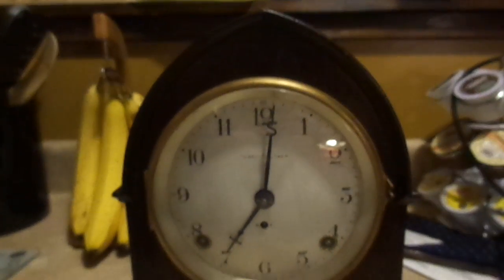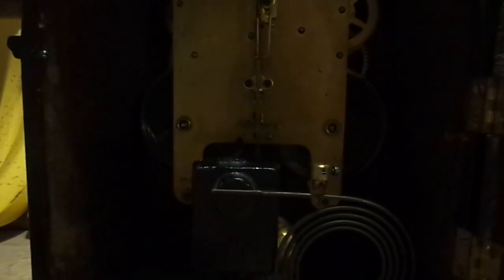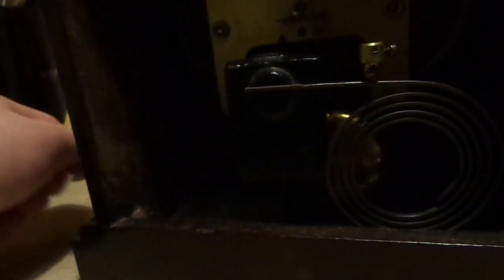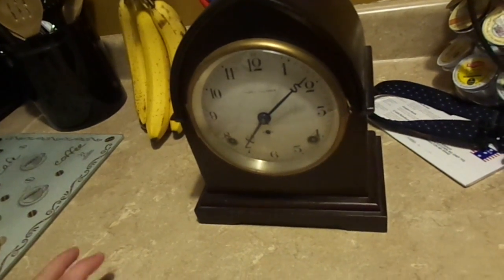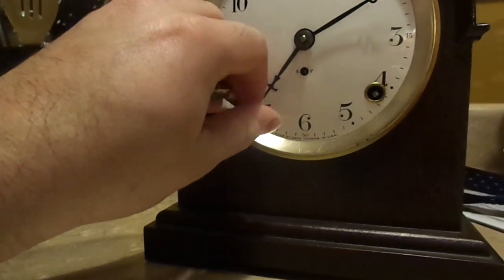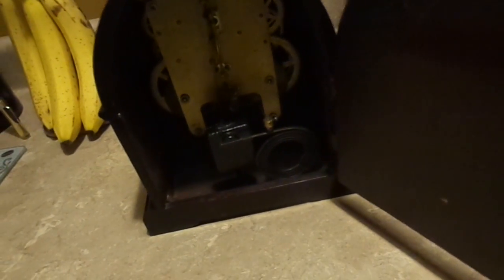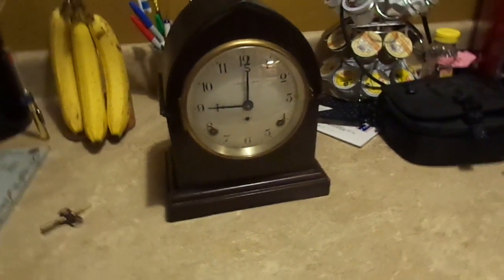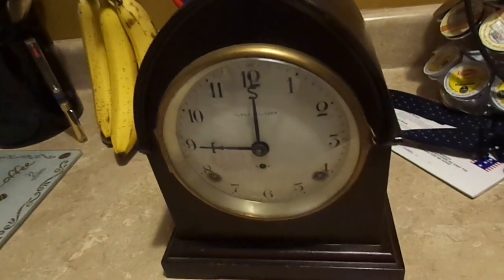1936 Tilden-Thurber by Seth Thomas 8-day Mantle Clock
This is a very nice, very simple mantle clock that was manufactured for the Tilden-Thurber luxury retailer out of Providence, RI.